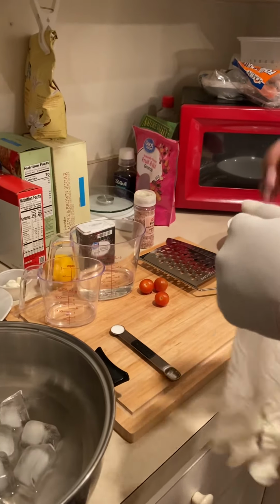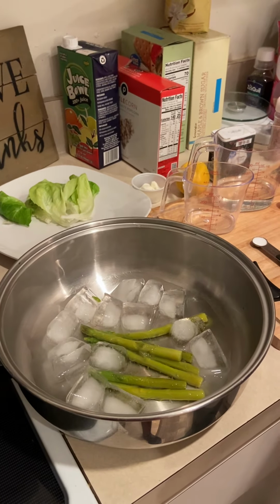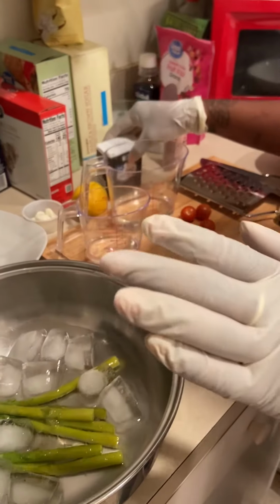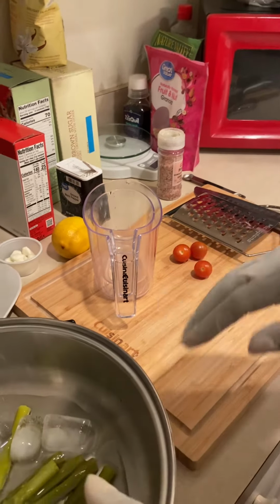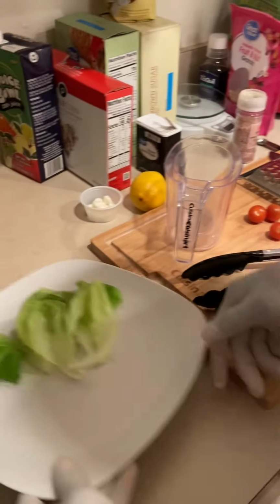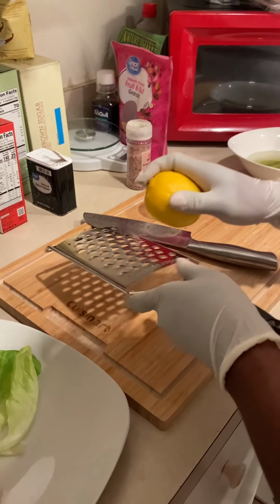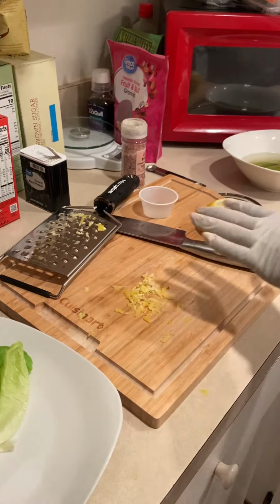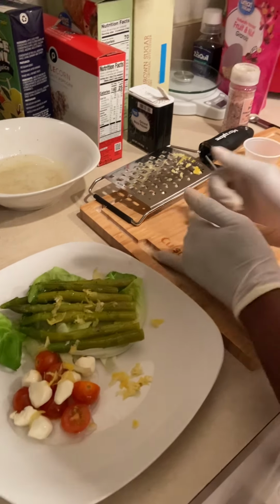Tomato Asparagus Salad and Goat Cheese and Pickled Beet Salad 1 of 2